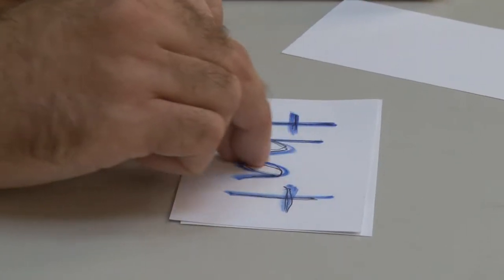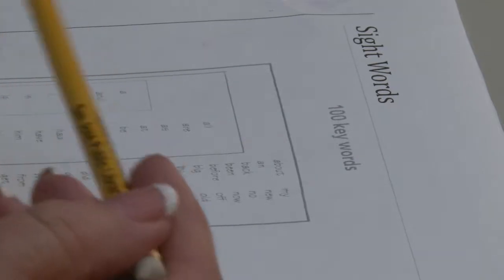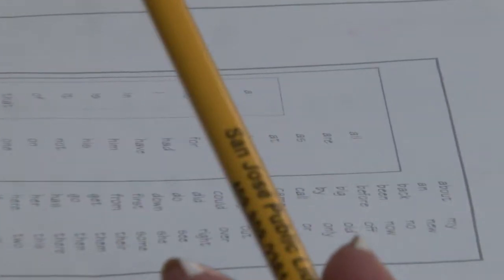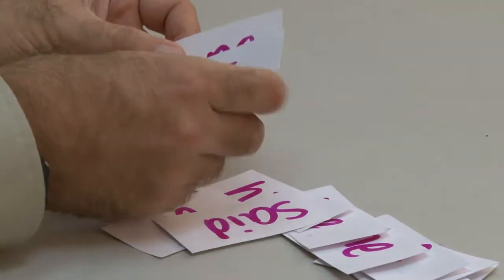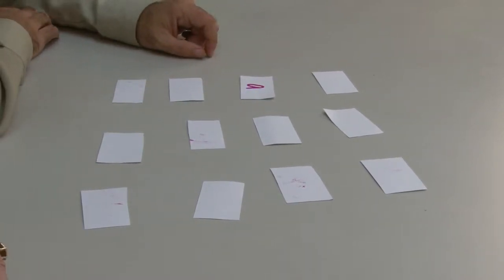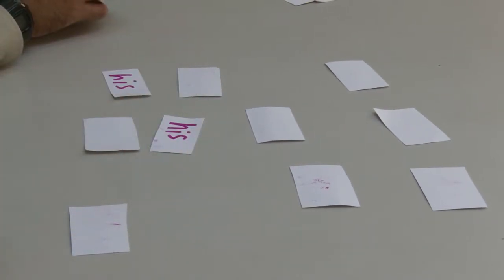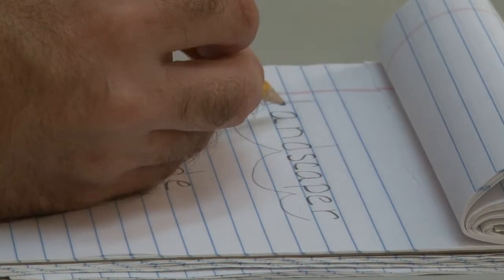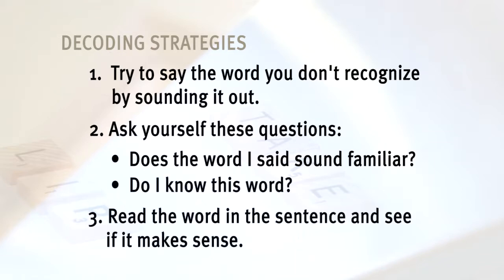7 High Frequency Sight (Part 2)